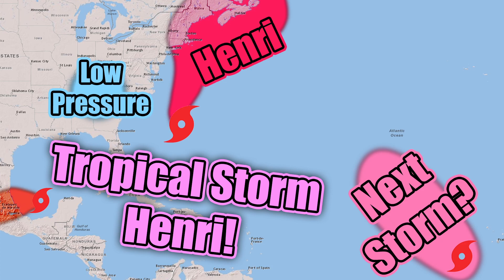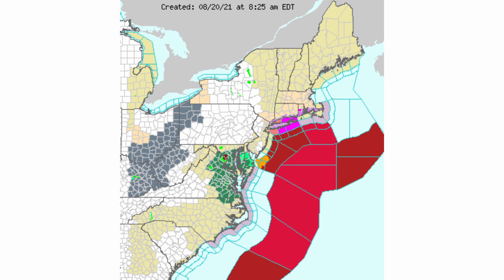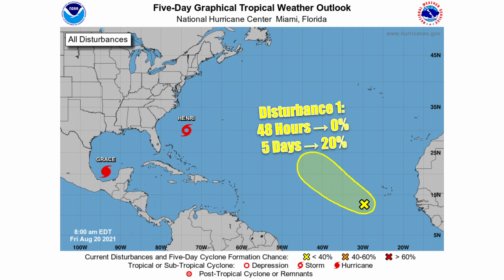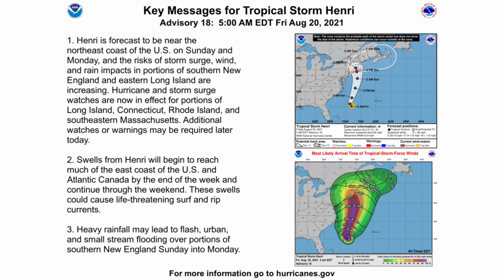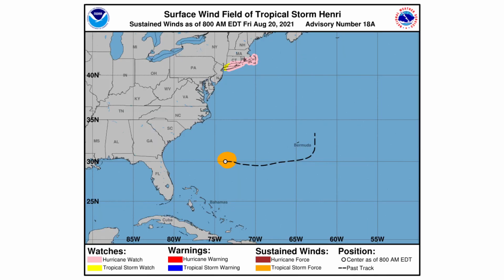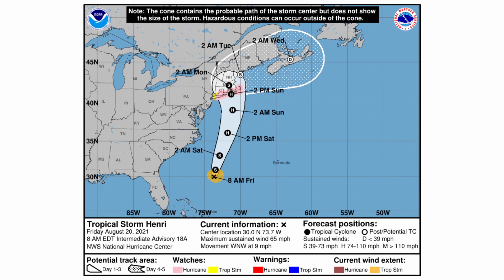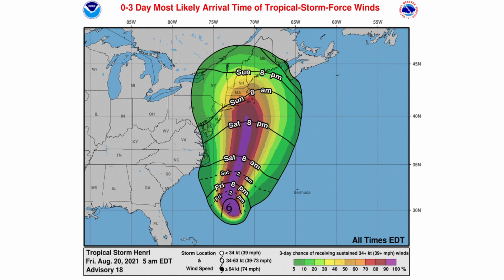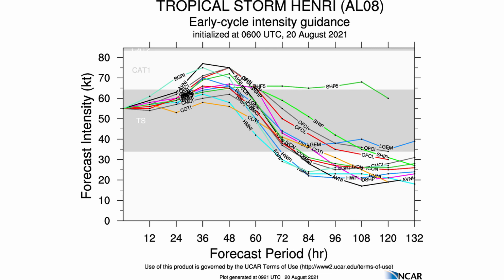Major Tropical Storm Henri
Hi Everyone! In today's video we discuss Tropical Storm Henri. We go in-depth into the track, intensity, and impacts that this storm will have over Southern New England!

If you have any special requests or if you have any pictures of storms/weather events, send them over to . I may feature your storm photos in my videos!